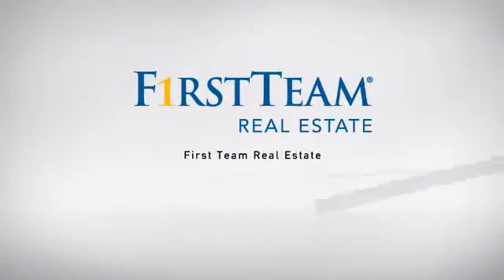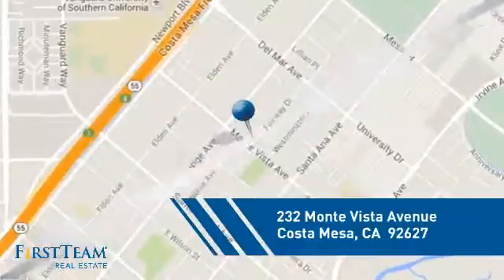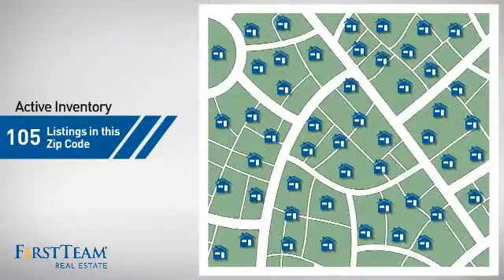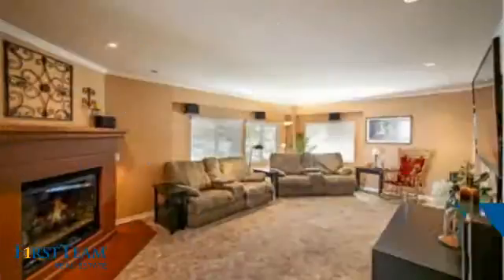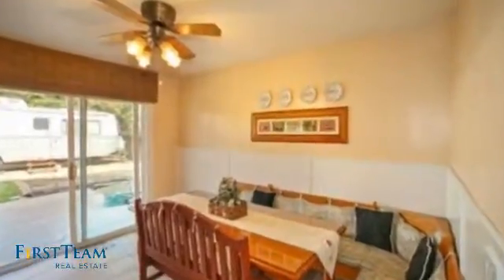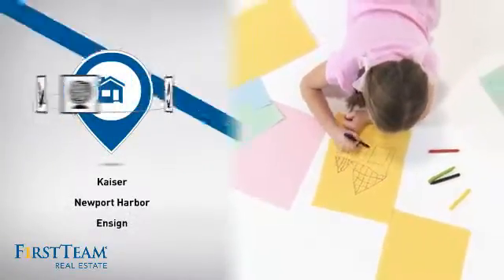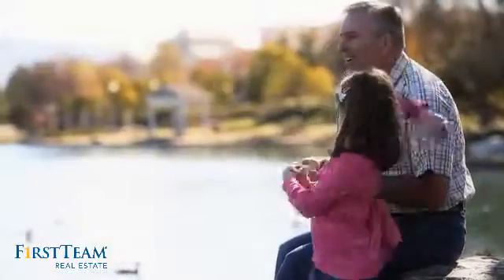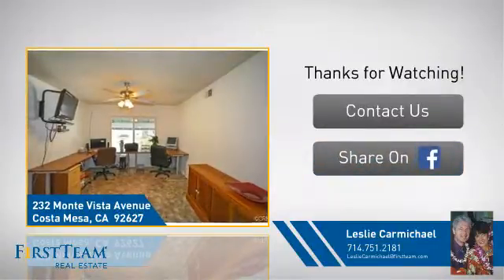232 Monte Vista Avenue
DISAPPEARING!  Under $1M prices for homes with large lots are disappearing. LARGE, OVER-SIZED CORNER LOT in premium location close to big park and Back Bay. Diamond in the rough.  Look at prices/s.f. for totally remodeled or SAVE now and make it your own way.  Live in it now with some upgrades &  "good bones" or grow/remodel it to your dream home.  GREAT YARD for RV, Pool, room to expand.  Garden beds were filled with summer vegetables. Enjoy fruit trees -- lemon, orange & tangelo; and, plumeria.  Four bedrooms with one bedroom a three-quarter bath on main floor.  Kitchen and baths have some upgrades -- bath cabinets and granite and sinks.  Kitchen with granite, upgraded range oven cooking.  Kitchen window looks out onto the yard. Wrap-around eating area hidden outside.  Master bedroom and bath plus two bedrooms and full bath upstairs with hidden play/storage tucked away off one of the bedrooms.  Home is ready for its new chapter and family.  GREAT location close to fair grounds and freeway access...one block from highly-desirable neighborhood park and close to Back Bay trails.  Create a new charmer.  Sold As-Is.  After raising five kids here...sellers are motivated an downsizing for retirement.  CLICK ON SUPPLEMENTS FOR A REMODELED VISION AND IDEAS.